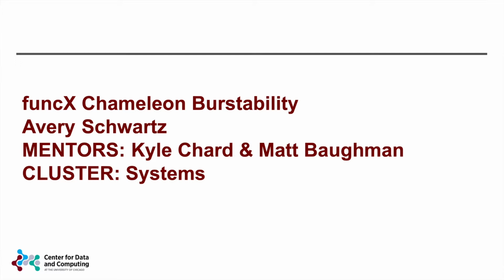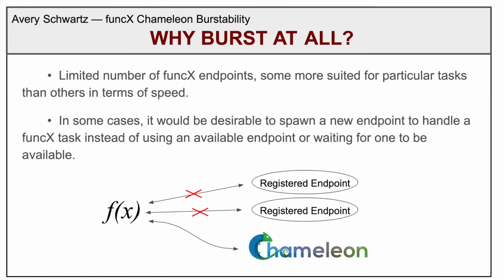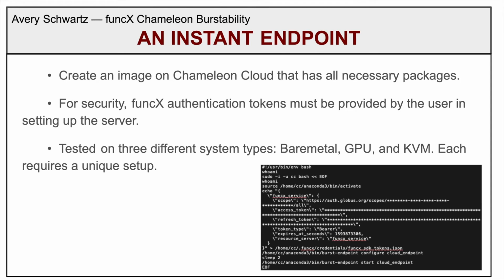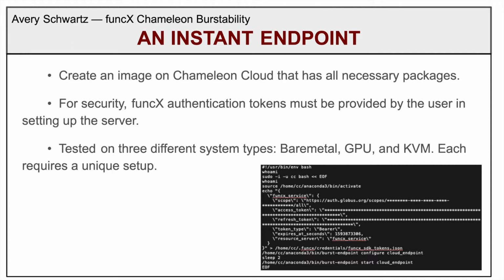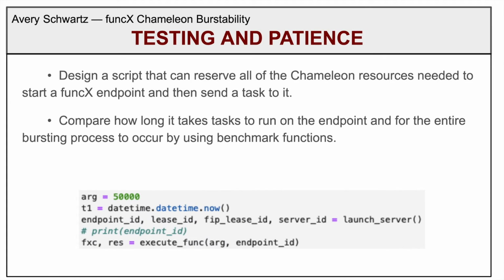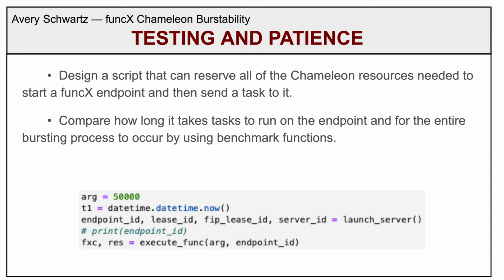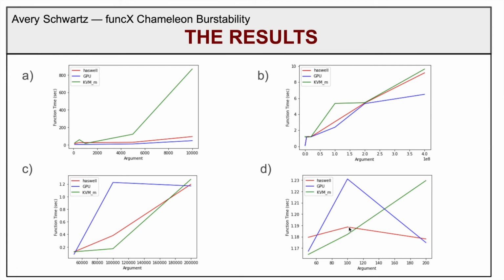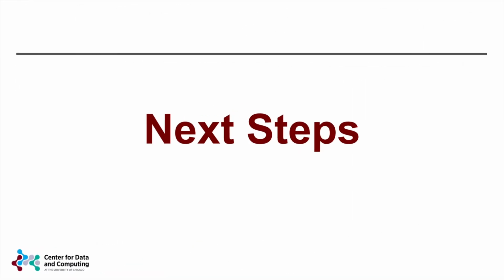funcX Chameleon Burstability - Avery Schwartz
Avery Schwartz is an incoming freshman at Northwestern University studying computer science, and was previously a student at the University of Chicago Lab Schools as well as a 2019 CDAC intern. This summer, Avery worked with the Globus Labs research group with Dr. Kyle Chard and Matt Baughman, on designing resources and a script to allow funcX to burst out to new nodes using Chameleon Cloud.

This presentation was part of the 2020 CDAC Data & Computing Summer Lab, an immersive 10-week paid summer research program at the University of Chicago. For more on the CDAC Summer Lab,